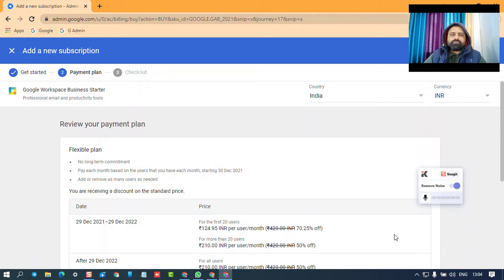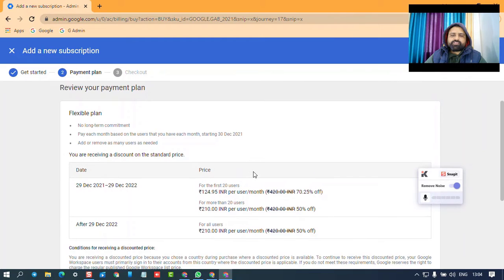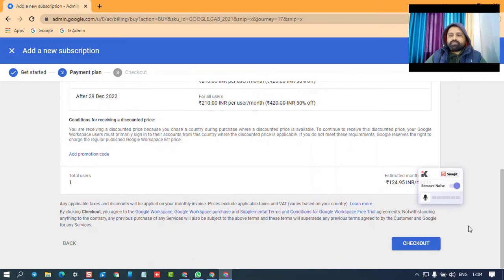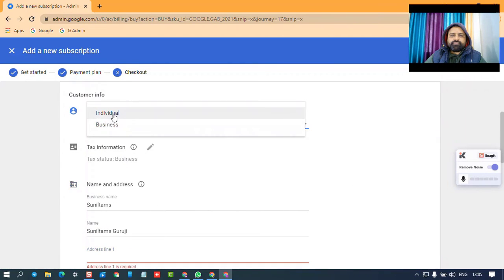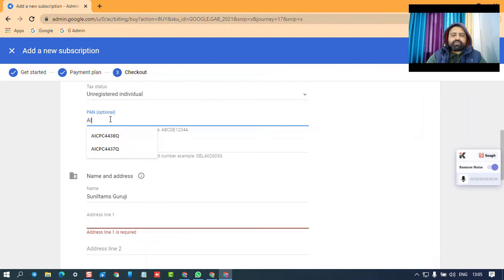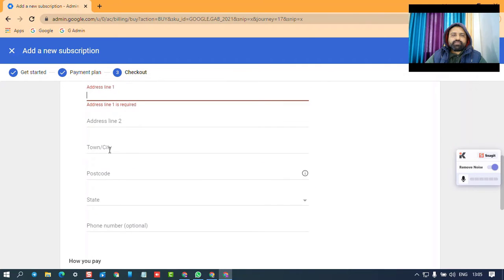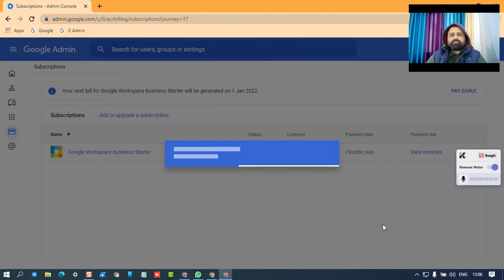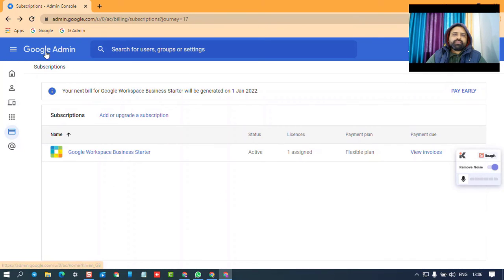Making Google Workspace Payment | How to Make Google Workspace Payment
"How can I pay for Google Workspace with UPI?"
"Google Workspace का पेमेंट कैसे करें step by step बताओ?"
"Can I use debit card to pay for Google Workspace?"
"Google Workspace का subscription activate कैसे करें?"
"Is netbanking available for Google Workspace payment?"
"How to update Google Workspace billing info on mobile?"
"Google Workspace ka monthly plan kaise pay karein?"
"Credit card से Google Workspace का पेमेंट कैसे करें?"
"Google Workspace invoice download कैसे करें after payment?"
"अगर Google Workspace payment fail हो जाए तो क्या करें?"

Description:
Welcome to Suniltams Guruji's channel! In this video, we'll guide you step-by-step on making your Google Workspace payment, including how to pay for G Suite, setting up your business email, and starting your Google Workspace journey. Whether you're a small business owner or an individual looking to enhance your professional online presence, we've got you covered.

In this video, we will cover:
✅ How to Make Google Workspace Payment
✅ G Suite Payment Process
✅ Starting Your Google Workspace

Suniltams Guruji is a renowned Digital Success Coach with a global following. Follow him on all social media platforms @Suniltams for more valuable insights and guidance.

If you're ready to take your online presence to the next level, join us on this journey and let's get started! We're here to help you succeed.

My Digital Internship Program is one of the Best Digital Marketing Courses in India. I am supporting my students with my Personal Mentoring at a very affordable cost. Join Today.

Do not just create a website, create a successful online business, Join me.

Want to Become Online Mentor, Get the complete Implementation Tactics, Join me.